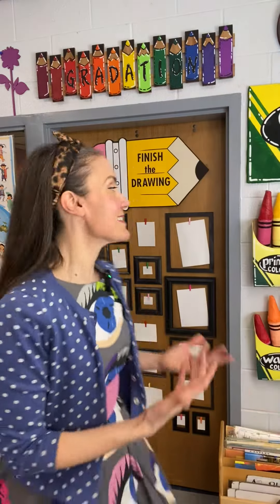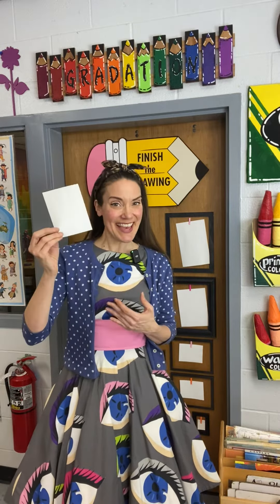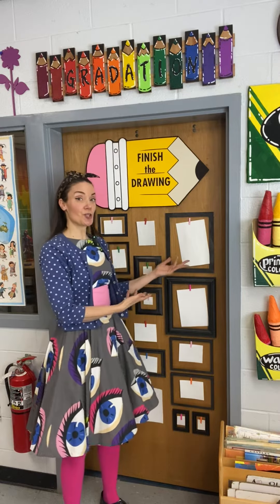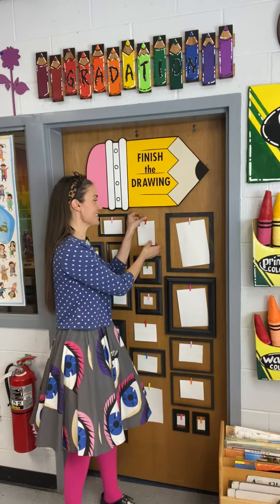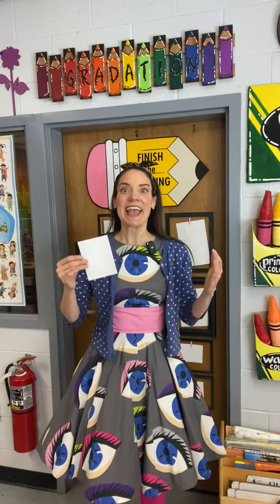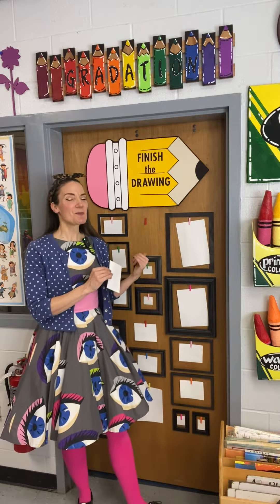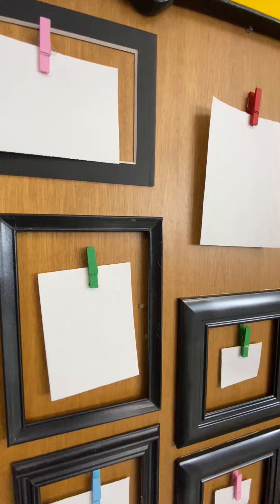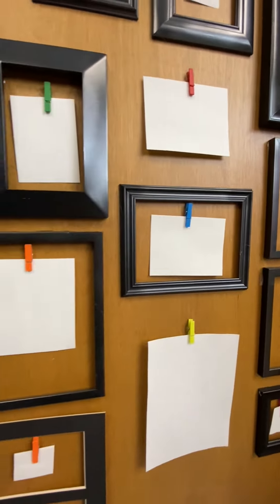Finish the Drawing Game!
This is the perfect way to make every minute in the art room count!

Cassiestephens.blogspot.com